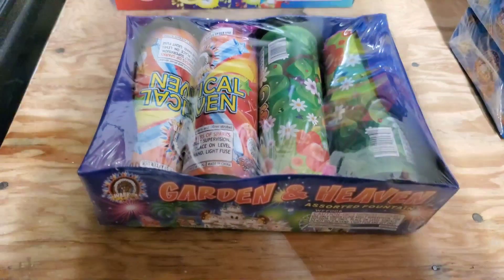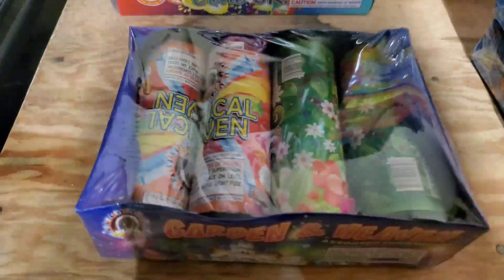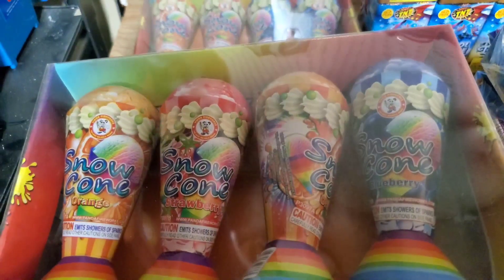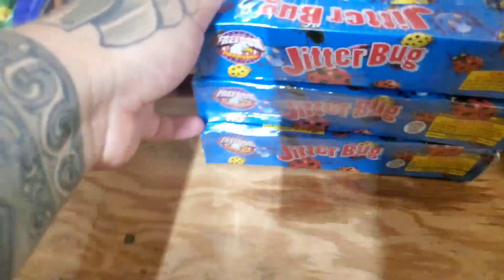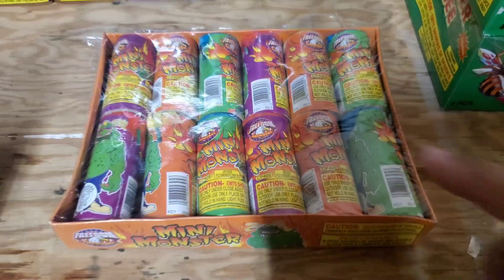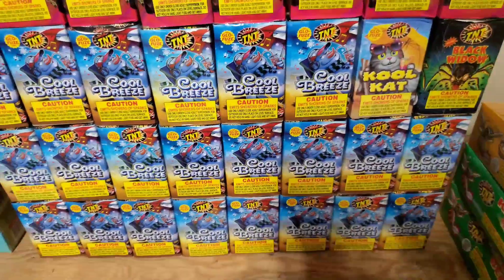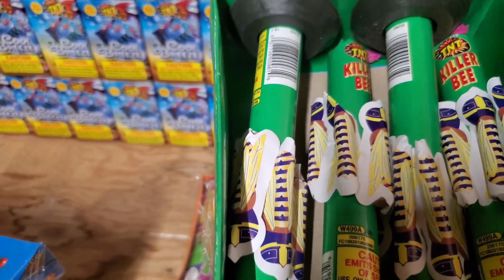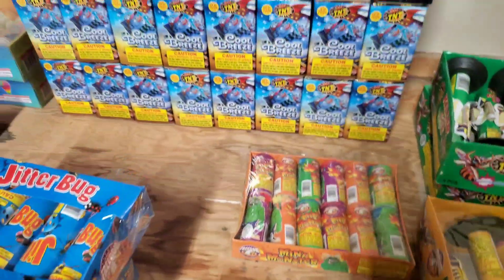TNT Fireworks Pickup 2023